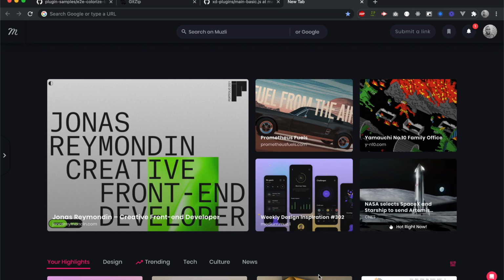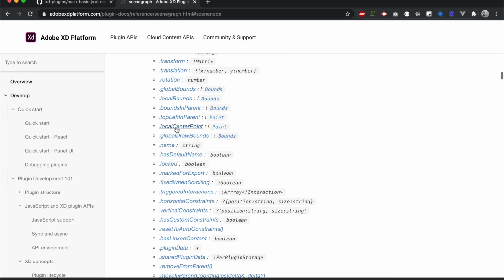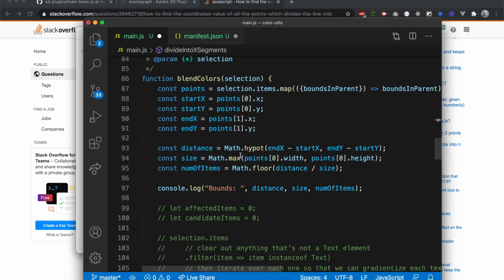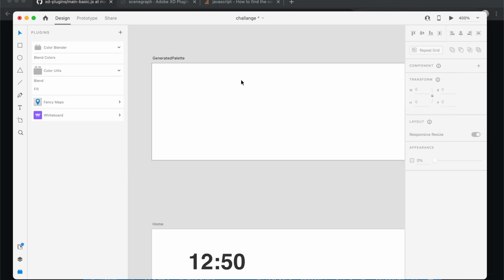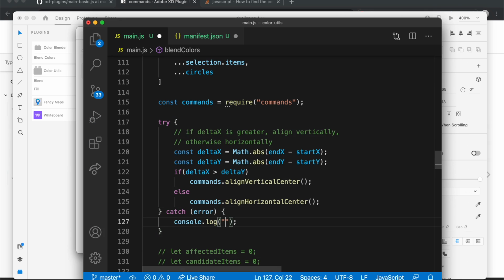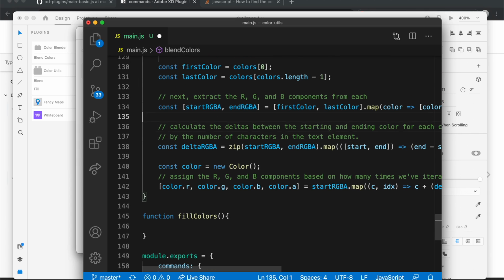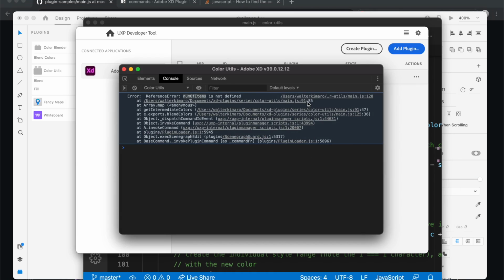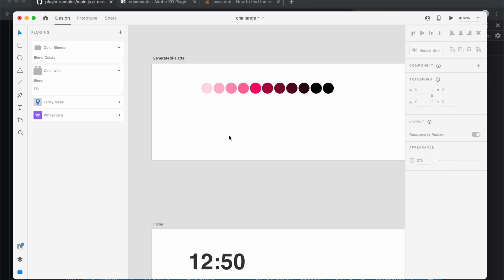Adobe XD Plugin Development: Color Blend Plugin